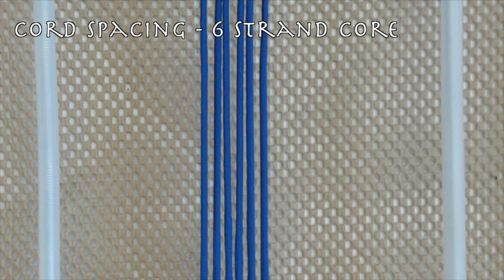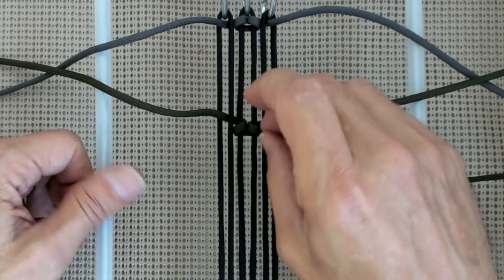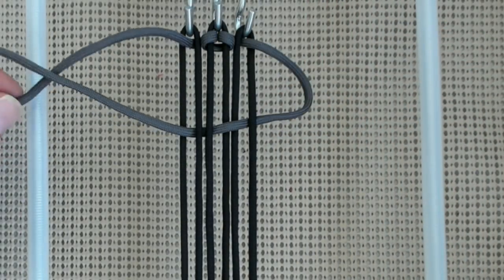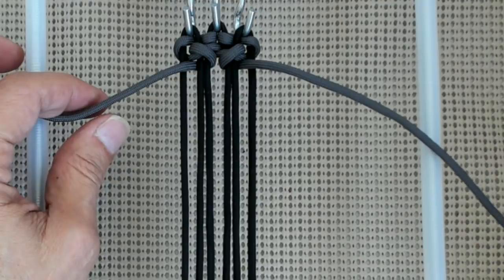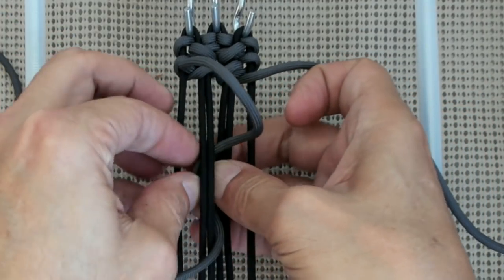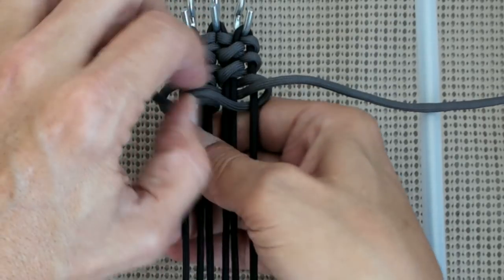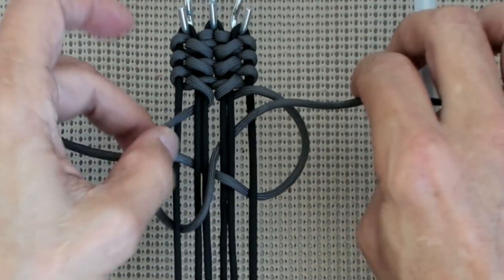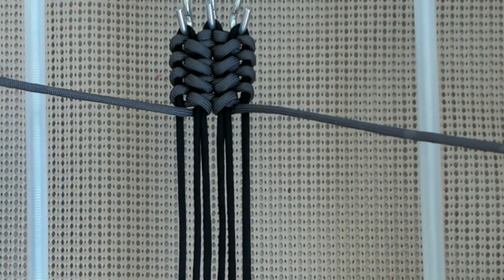The Double X Knot Paracord Bracelet design by SFS Weaver 6-Strand, Mad Max style.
Instructions for how to make The Double X Knot Paracord Bracelet design by SFS Weaver 6-Strand without buckle (Mad Max style), tutorial by: Paracord Phoenix, in this step by step DIY video.

The Mad Max Paracord 6 - Strand Setup by Victor Torres.